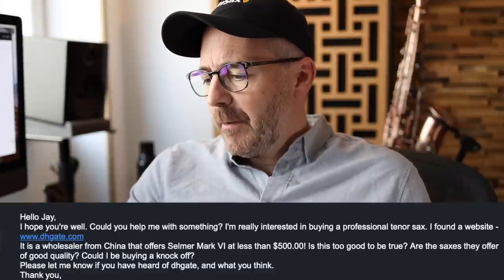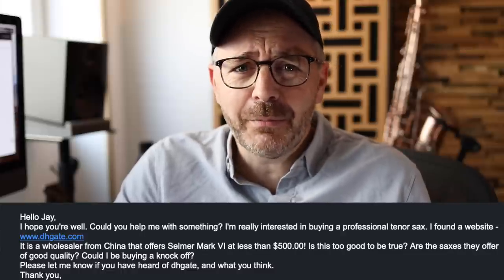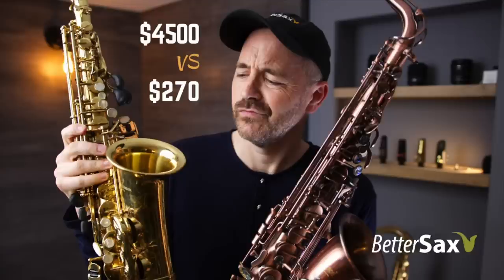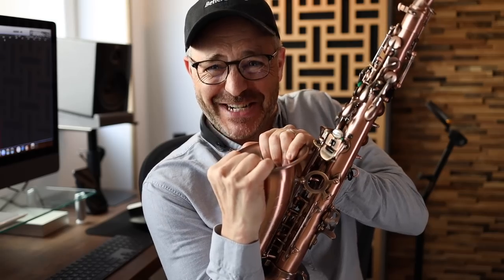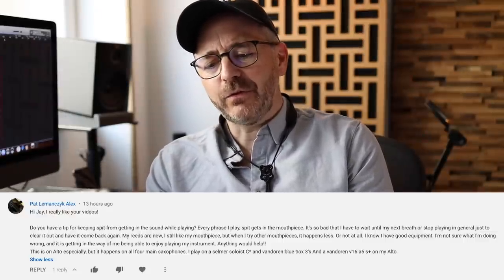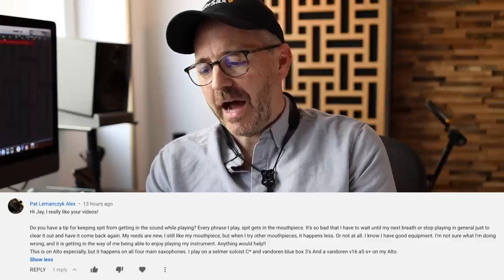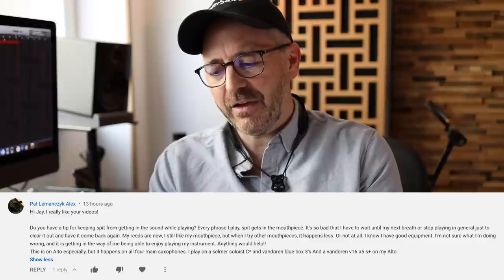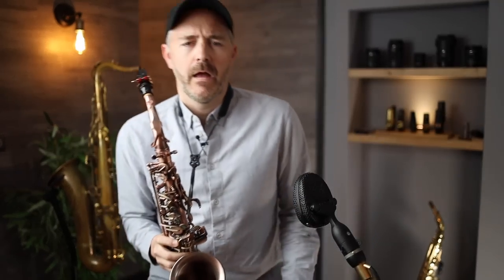KNOCK-OFF Saxophones, SPITTY Sound & Classical vs Jazz Mouthpieces | Q+A Episode 2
Jay Metcalf hosts a Q+A  to answer saxophone related questions.